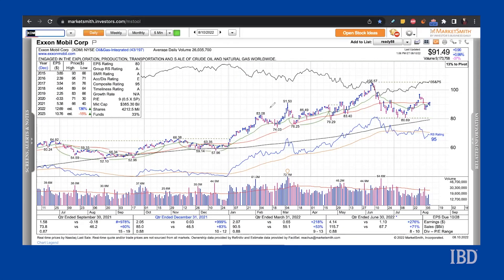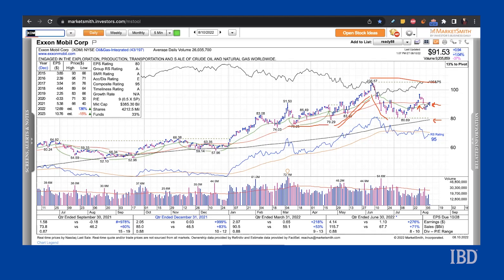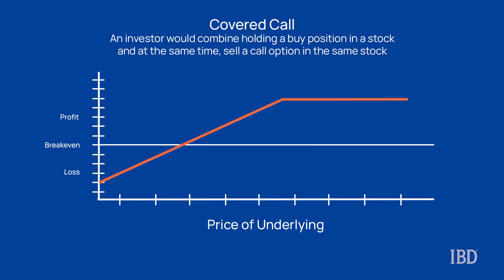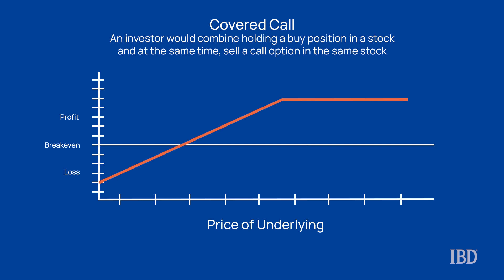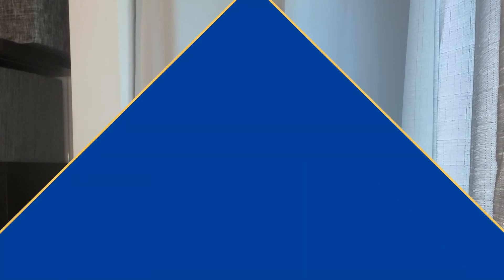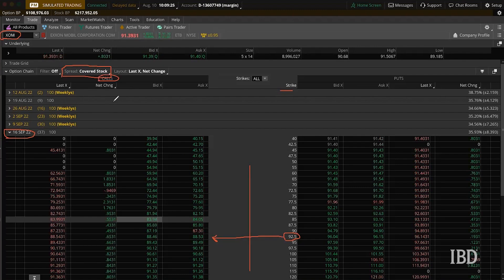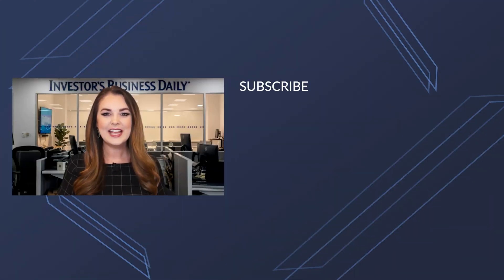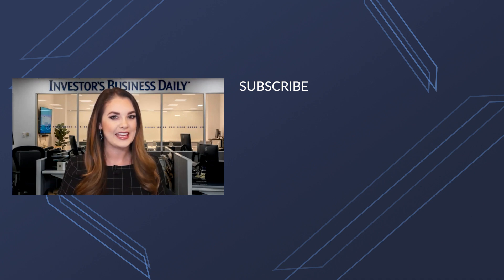Exxon Mobil: Enhance The Yield By 30% On One Of The S&P 500's Highest Yielding Stocks | IBD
Oil giant Exxon Mobil has long offered a solid dividend to investors. By using the covered call option strategy, here's how investors can enhance the yield by 30% on an annualized basis.